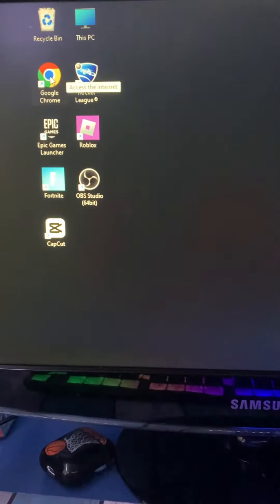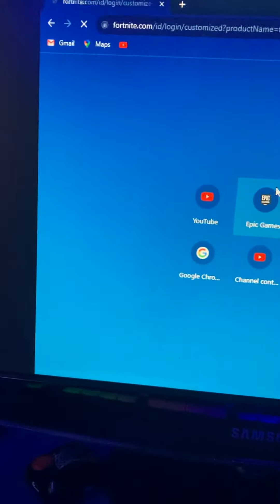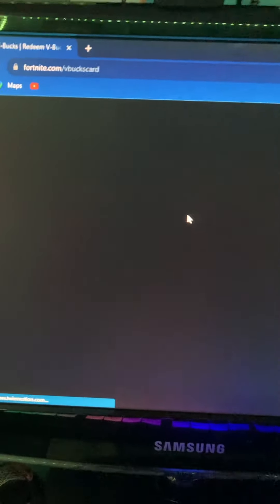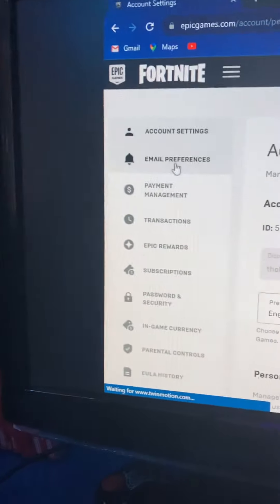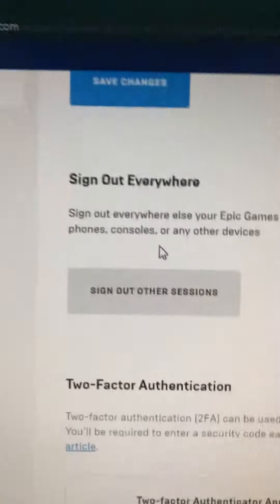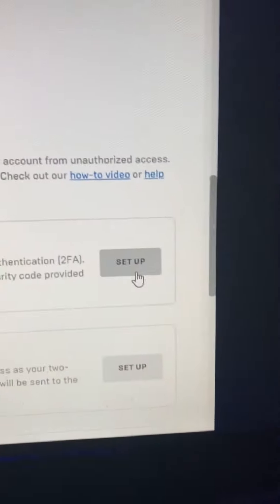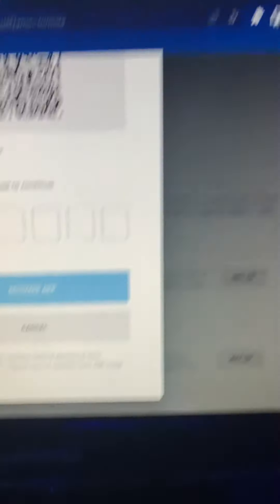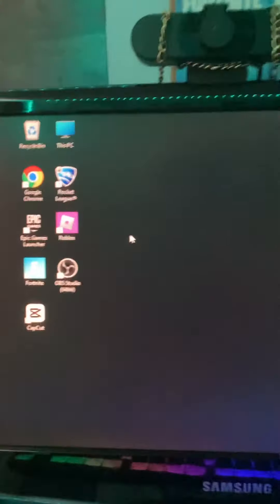How to enable 2fa on the Fortnite website without putting in passwords ￼